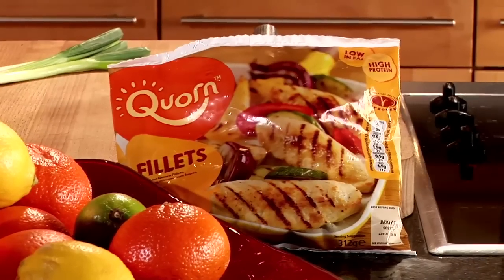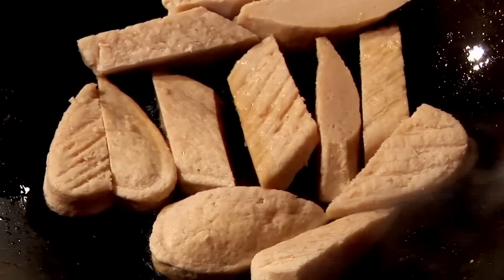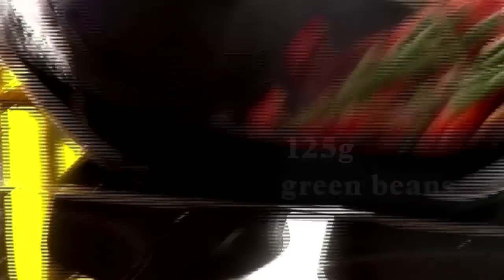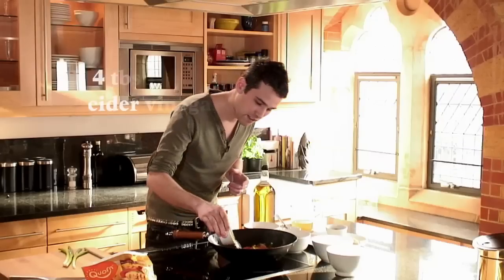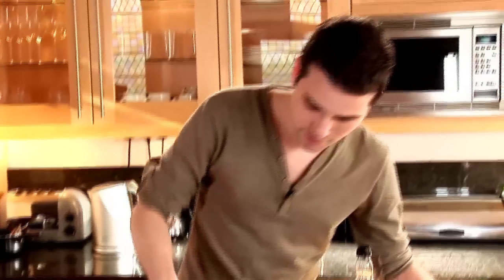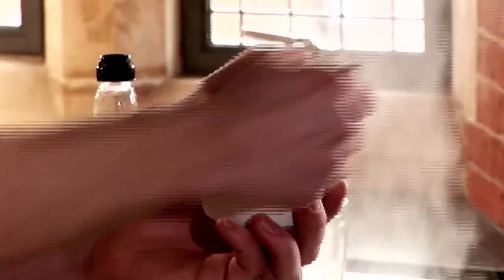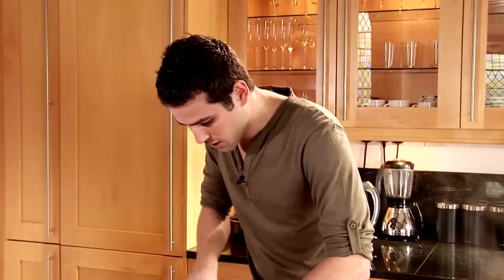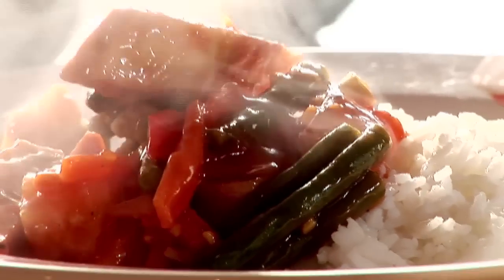Sweet And Sour Quorn Fillets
How to cook Sweet and Sour Quorn Fillets. This video shows a quick and simple way to make a delicious stir fry using Quorn Fillets.